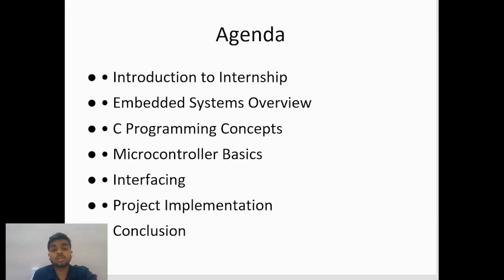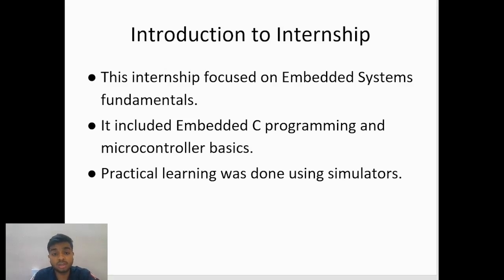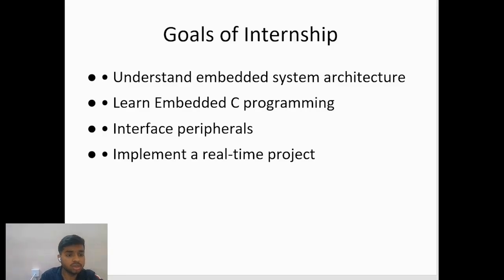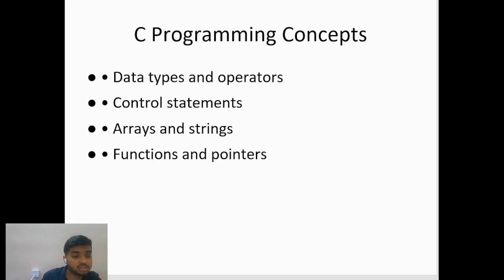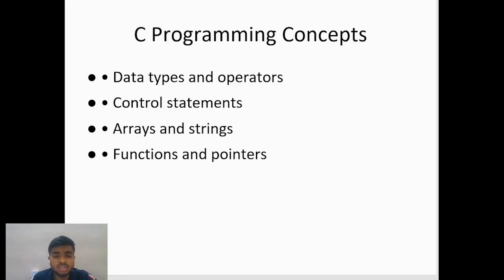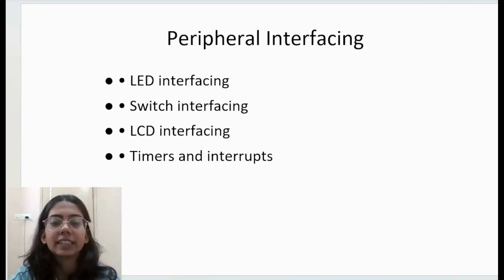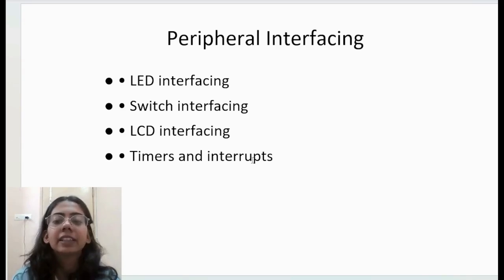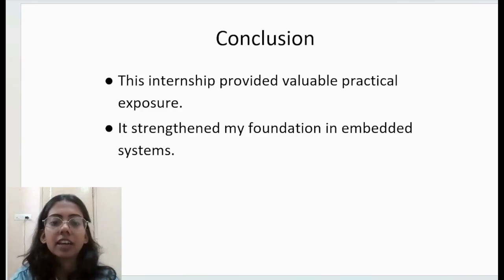EMBEDDED SYSTEM INTERNSHIP PRESENTATION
Hello everyone,

This video presents our Embedded Systems Internship Project Presentation, completed as part of our B.Tech curriculum.

In this presentation, we explain the fundamentals of Embedded Systems, Embedded C programming, Microcontroller basics, and Peripheral Interfacing. The project demonstrates how software written in C controls hardware components in real-time systems.

C Programming for Embedded Systems

Microcontroller Overview

LED, Switch, LCD Interfacing

Timers and Interrupts

Project Implementation

Learning Outcomes

This video is useful for B.Tech students, Embedded Systems beginners, and anyone preparing for internship or project presentations.